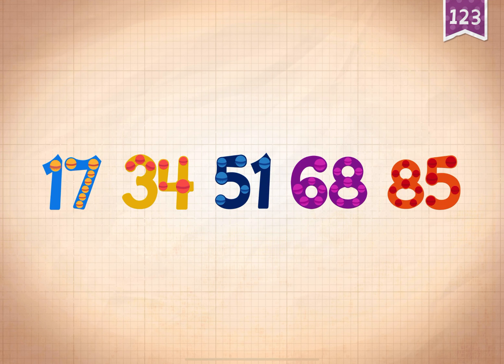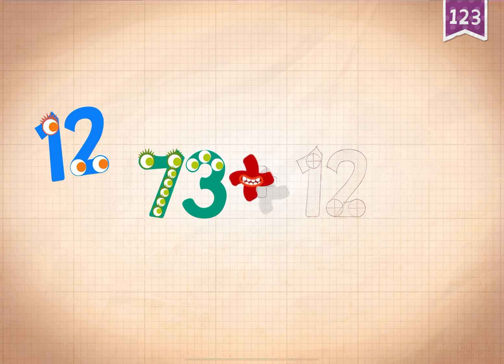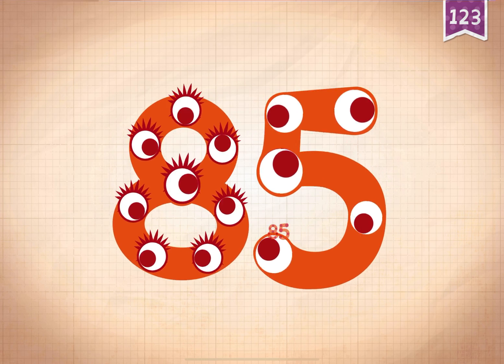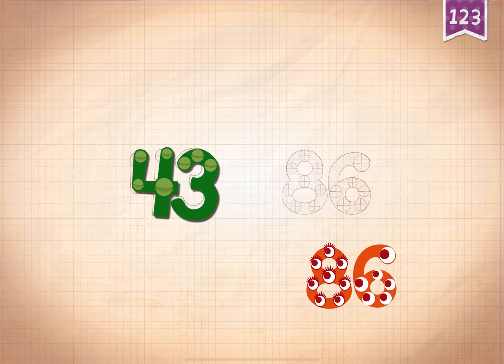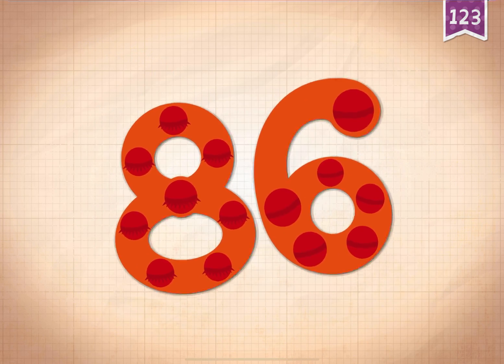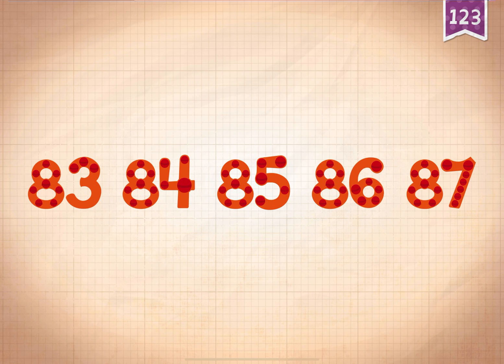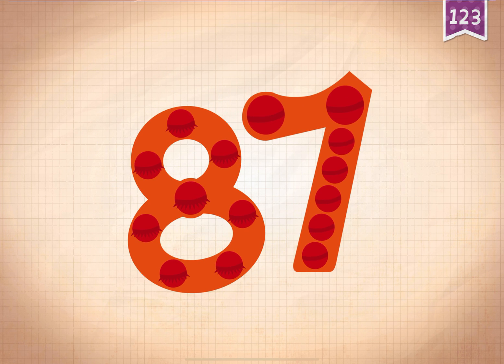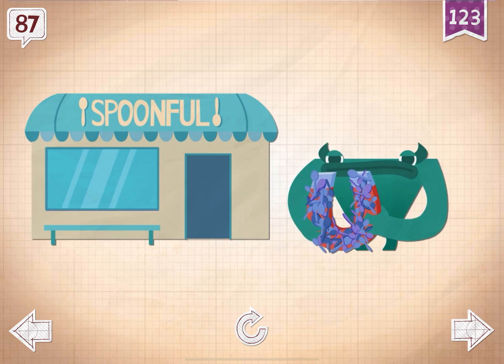Learn numbers 85 86 87 for Kids Endless 123 Kids Mobile Game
Join us on a fun-filled counting adventure with the Endless 123 mobile game! This educational video is perfect for toddlers and preschoolers who are just starting to learn their numbers. Watch adorable characters bring numbers to life through interactive animations, silly sounds, and playful learning.

Whether your child is practicing how to count, recognize numbers, or just loves cheerful games, this video makes early math skills exciting and easy to follow.

Great for:
 • Toddlers & Preschoolers
 • Learning to Count from 0 to 100
 • Early Math Skills
 • Fun & Educational Screen Time